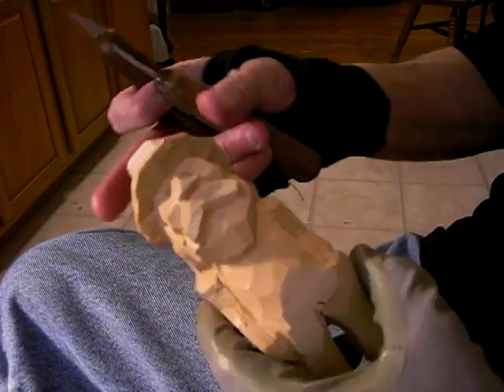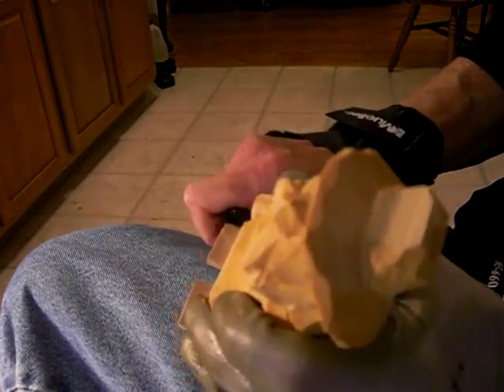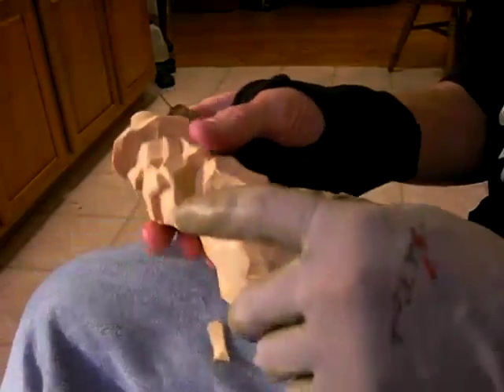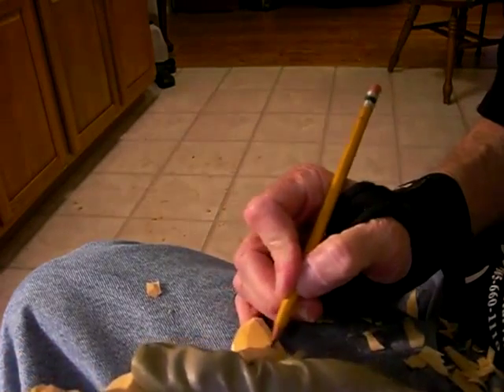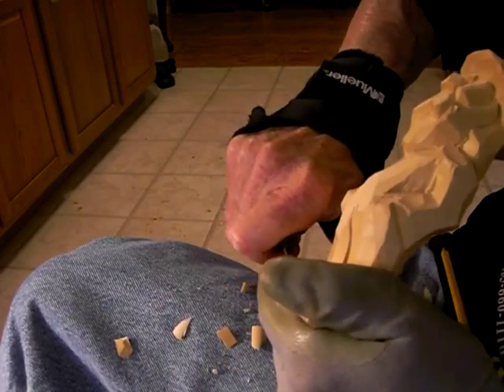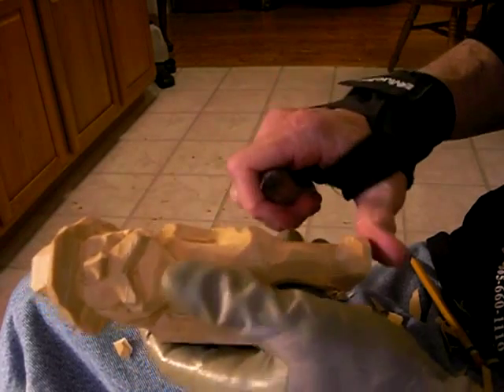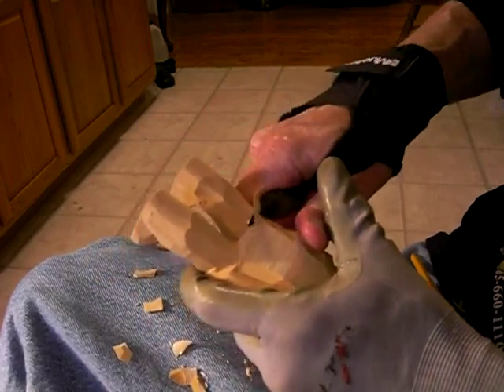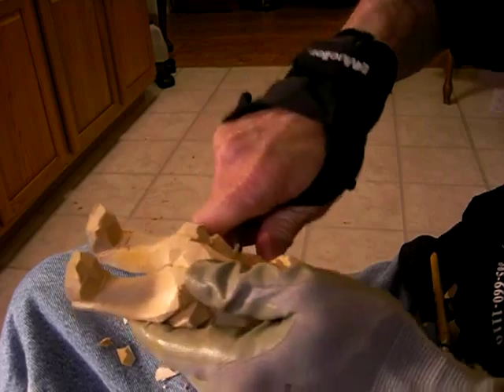Carving The Mike Shipley Hill Folk Part 7